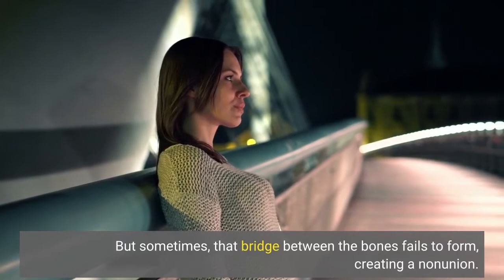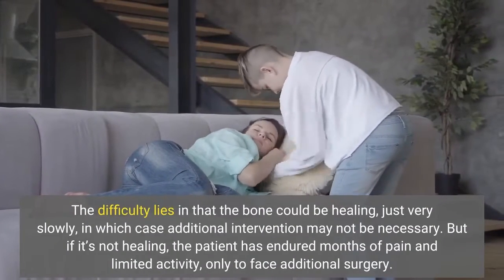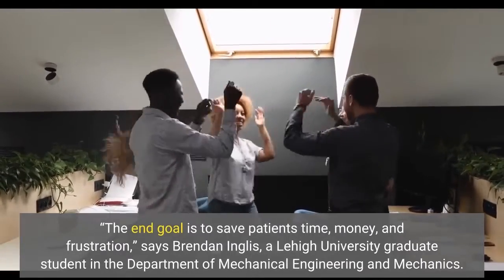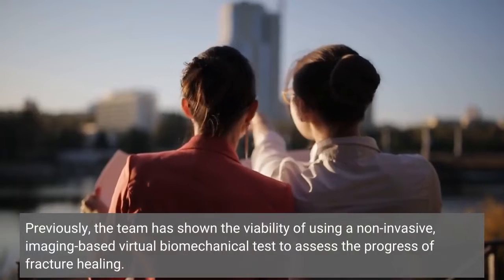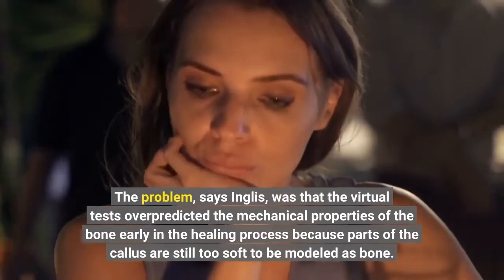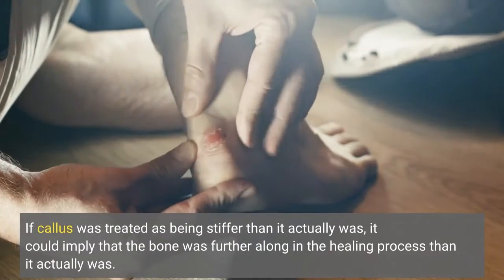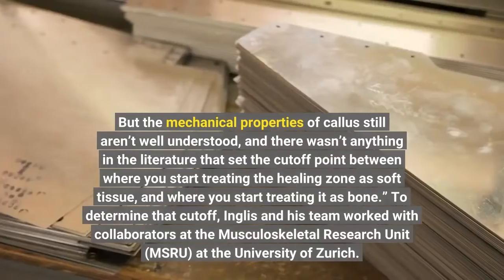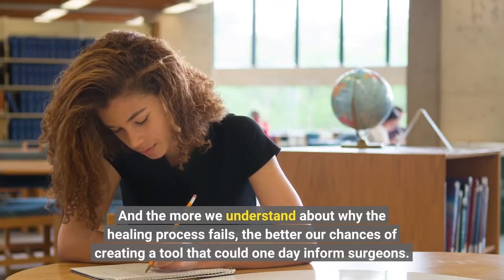Image-based mechanical simulations improve accuracy in gauging healing progress of bone fractur...